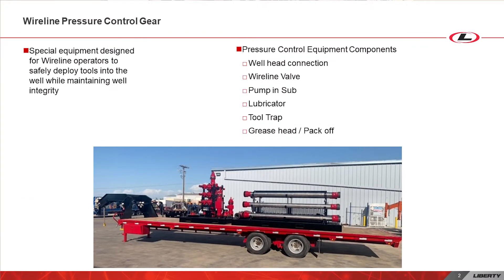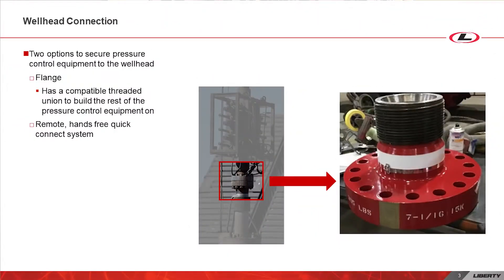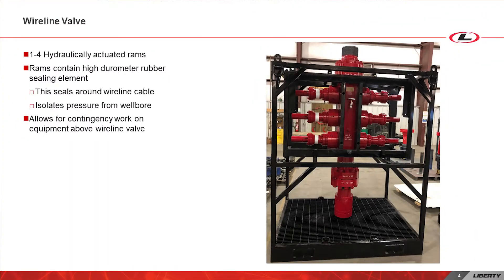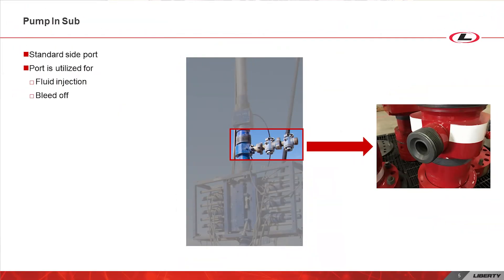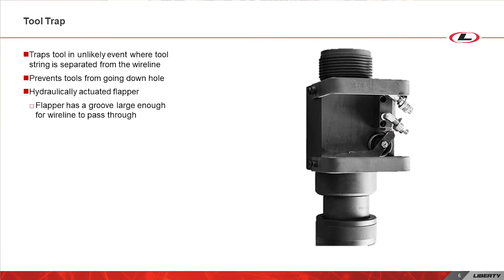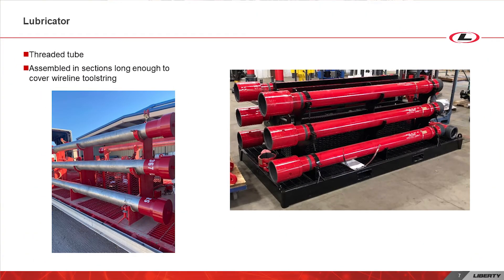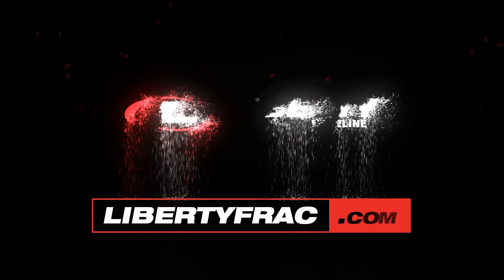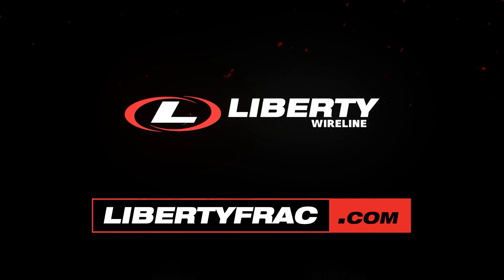Pressure Control Equipment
WIRELINE WEDNESDAY

This week Liberty's Pressure Control Equipment Lead, Janet Fuchs, is breaking down each element of pressure control equipment used on wireline locations, as well as discussing how Liberty handles well pressure.